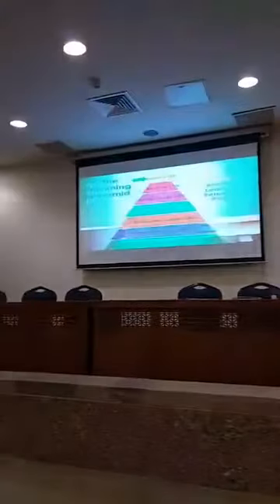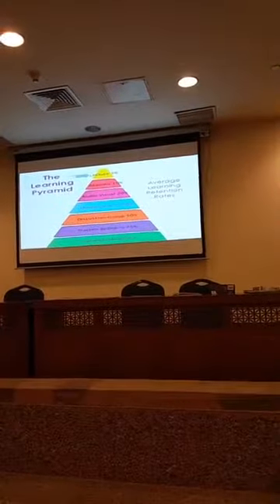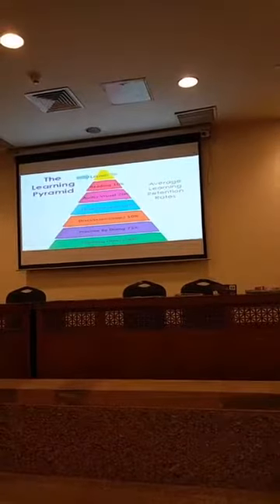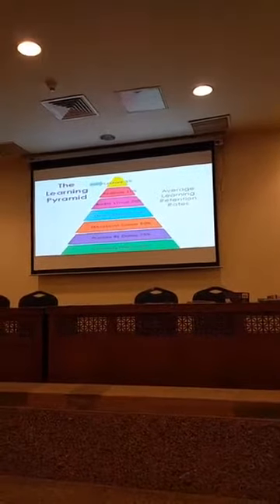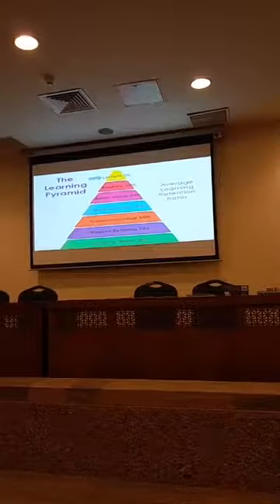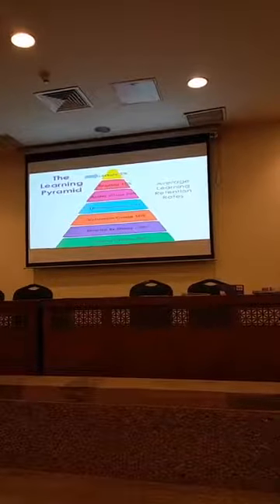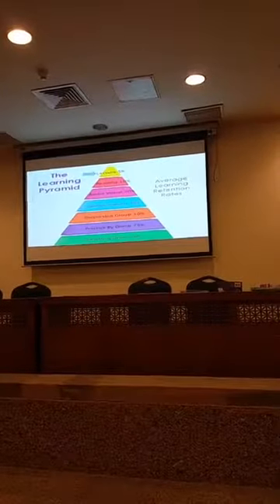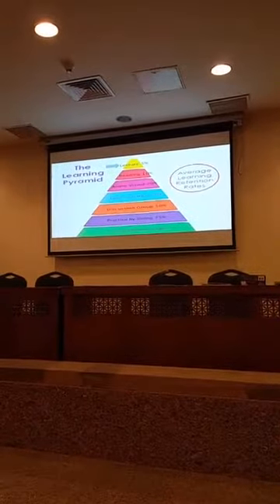The SIGs session NileTESOL 2018